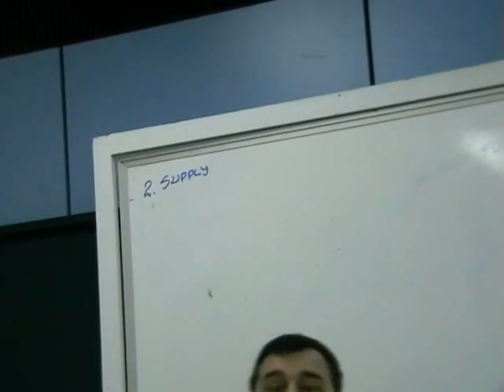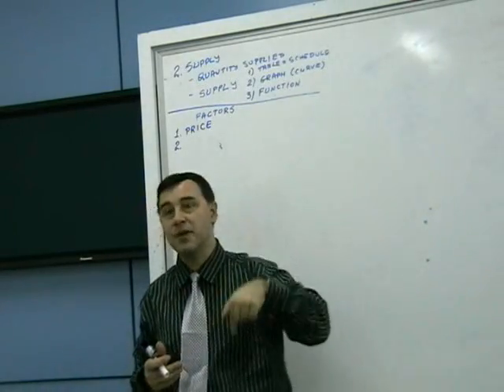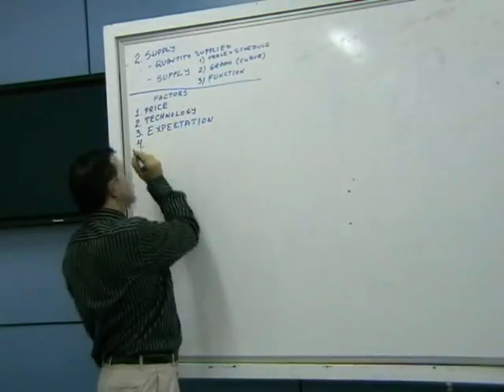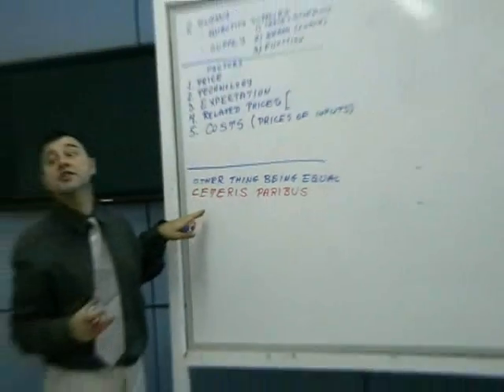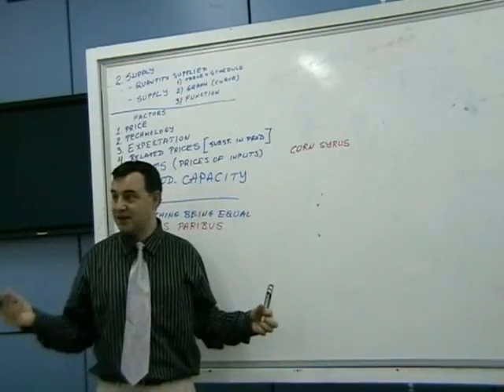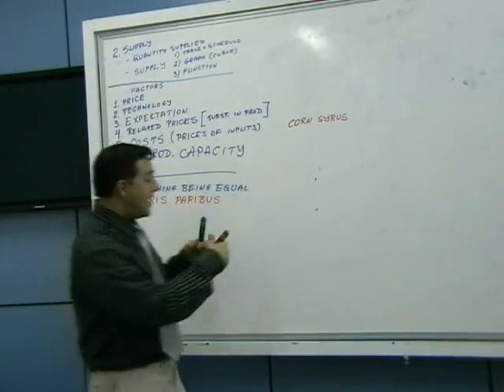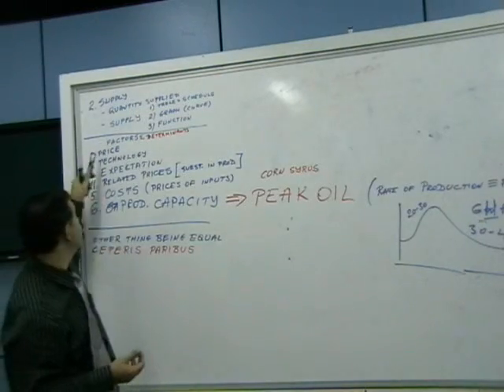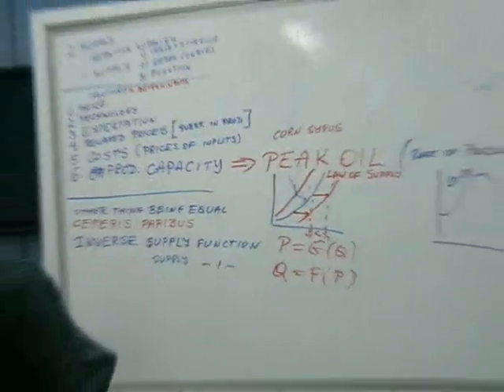MBA - Managerial Economics 08 - REPOSTED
Supply. Factors affecting supply